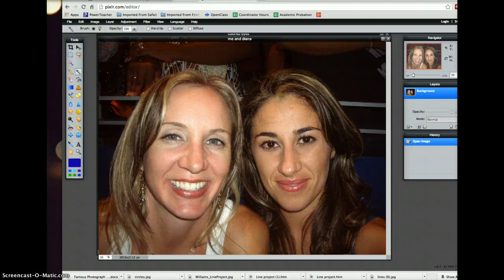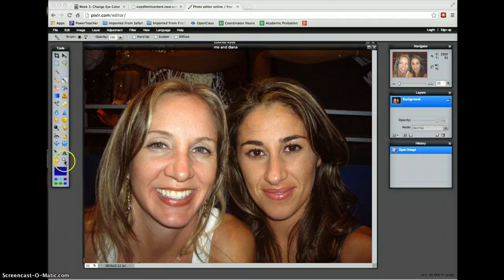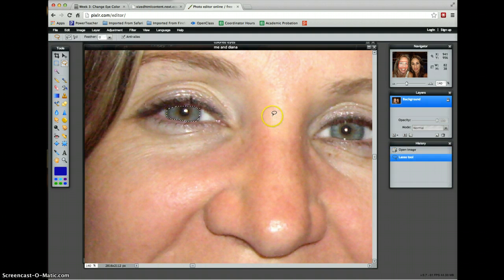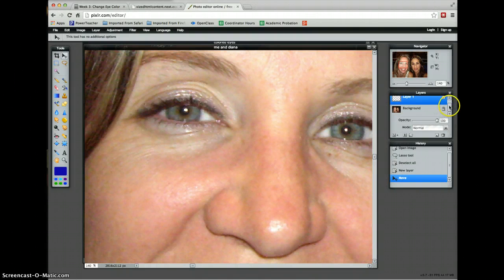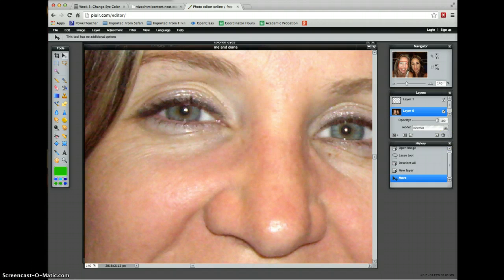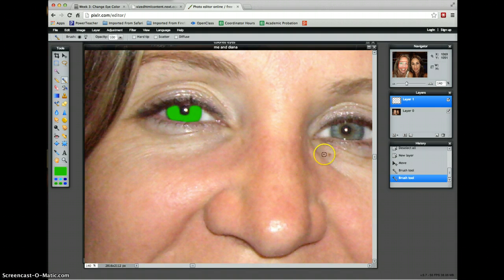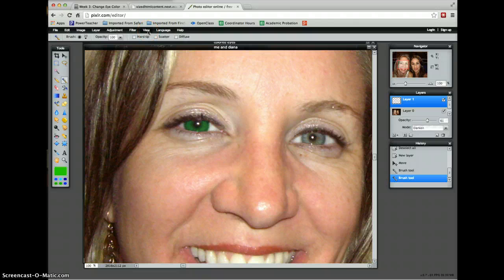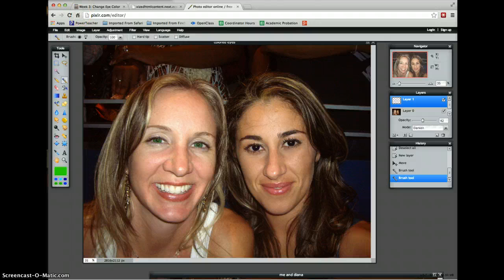Change Eye Color in Pixlr.com